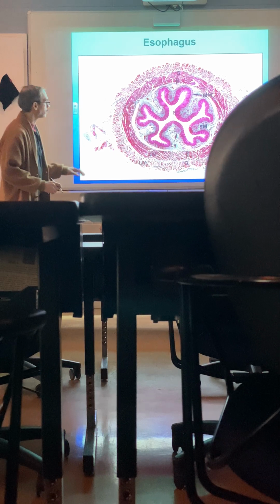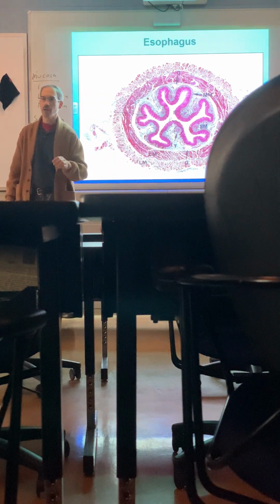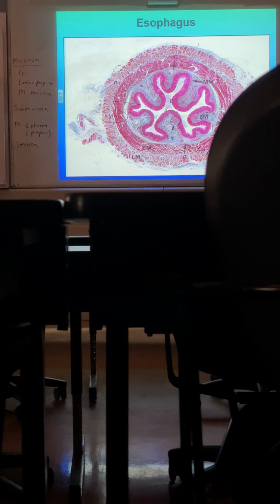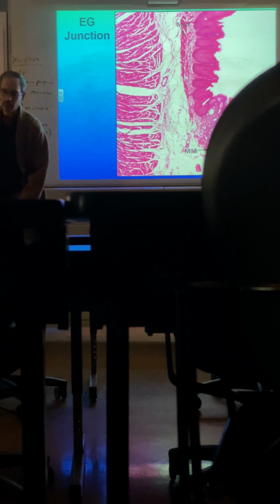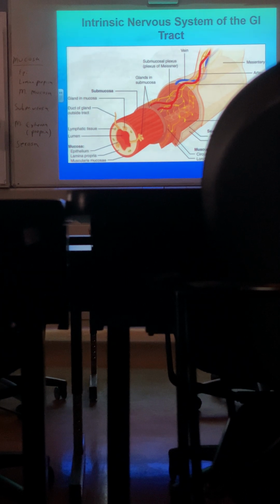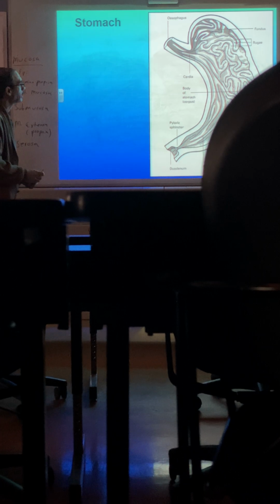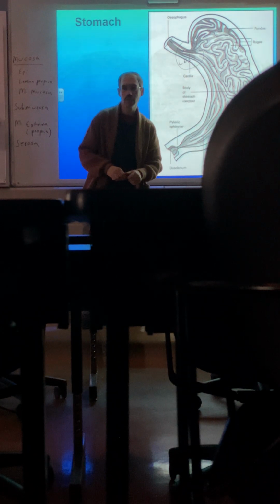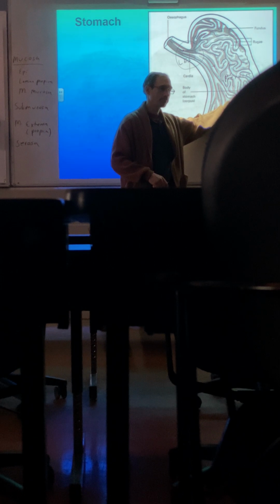GI Lecture 1 March 16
Beginning of GI